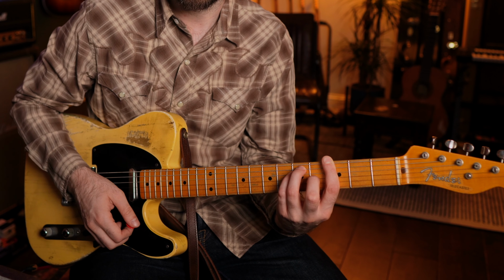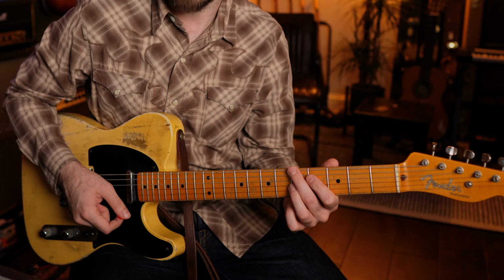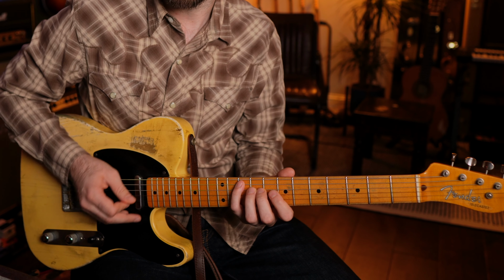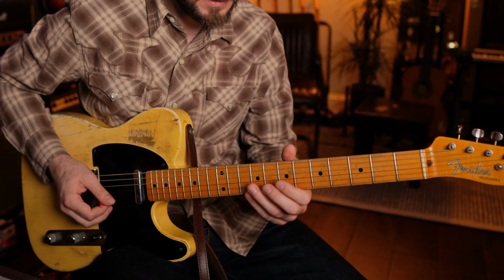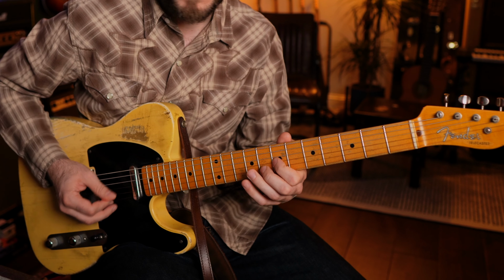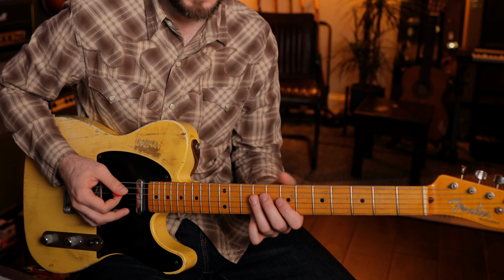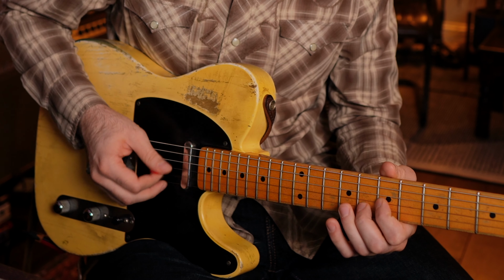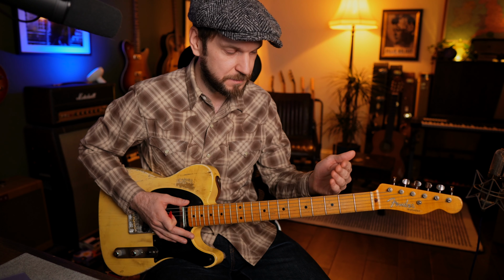"Chatter Box" by Jimmy Bryant - fun arpeggio practice! Country Jazz guitar lesson!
In this lesson we tackle an incredibly fun Jimmy Bryant piece that also happens to be a perfect little arpeggio workout! The lesson materials include TAB and notation for the lead, the chords and even the bass line. I've also included my backing track for you to jam along with.
So, make yourself comfy, grab a cuppa, get the sheet music up in front of you and join me for this rambunctious trip around the fretboard.. Western swing style!

Other videos mentioned in this one;

I would highly recommend downloading the lesson materials provided at the link above.. all of the topics covered in this lesson are typed up nice and neat and provided in both guitar pro and PDF formats. Having these to hand whilst following along with the video will certainly make things much easier to absorb.